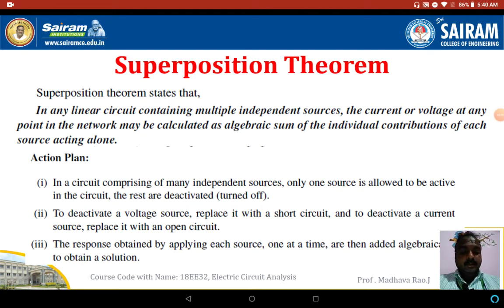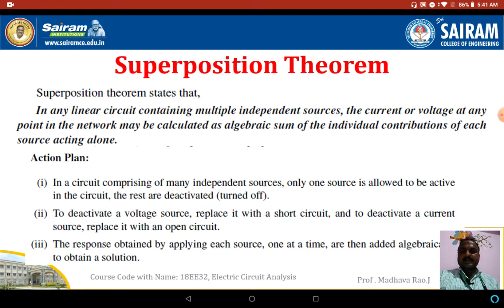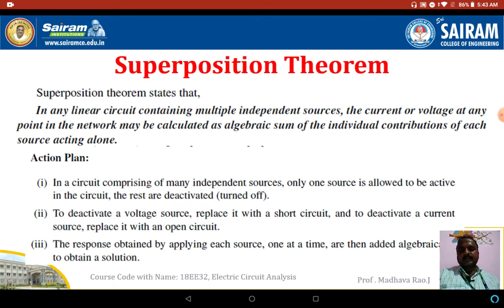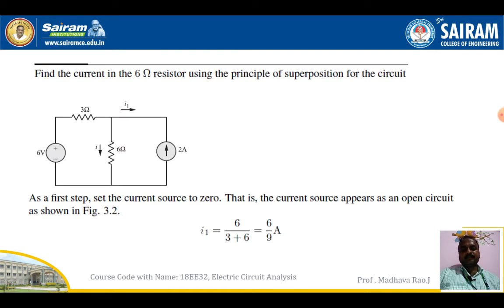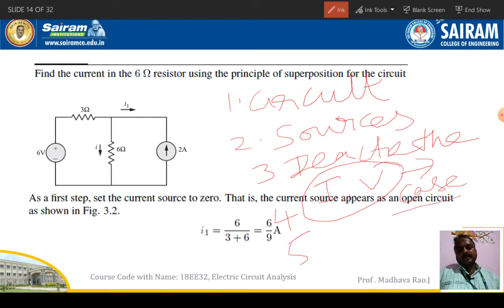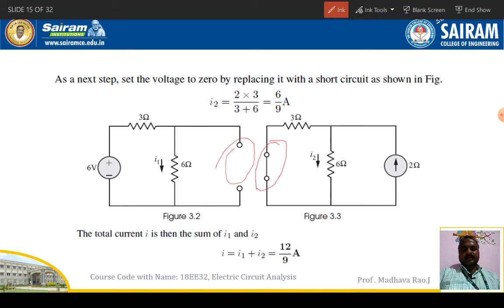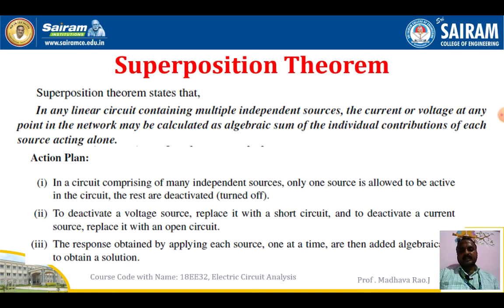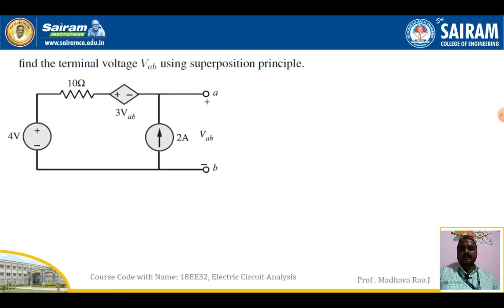Lecture Video3_18EE32_Module_2_Super position theorem and Problem_Madhava Rao.J